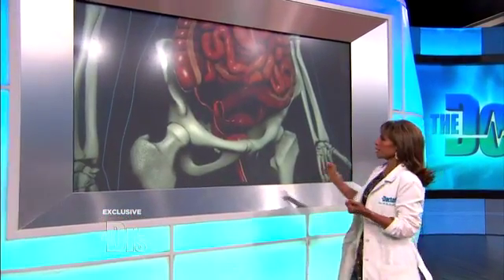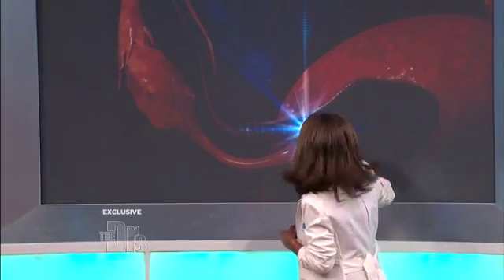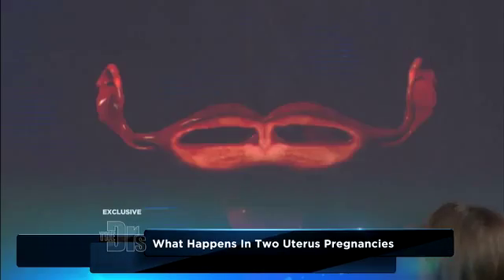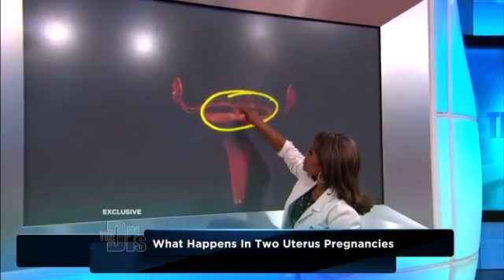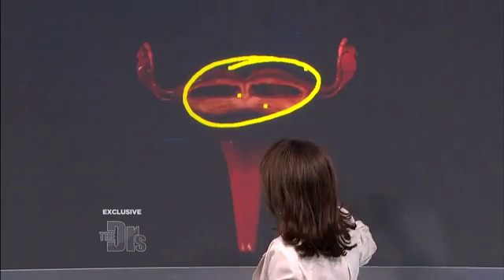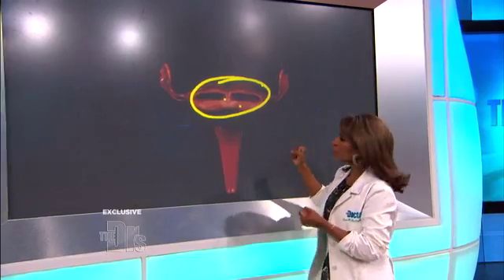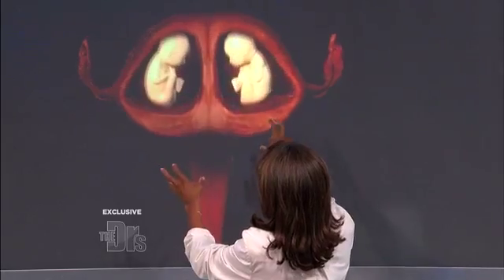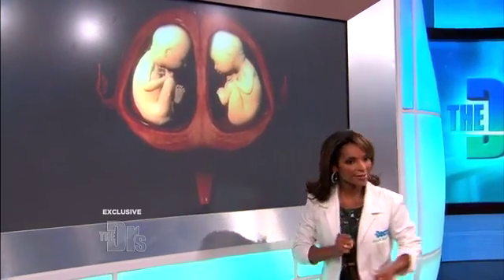Double Uteruses Explained Medical Course